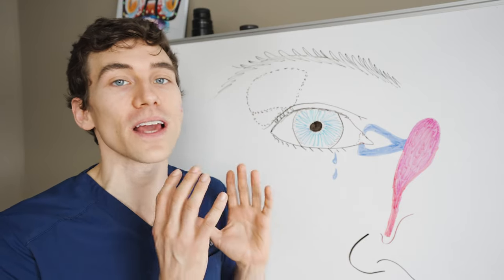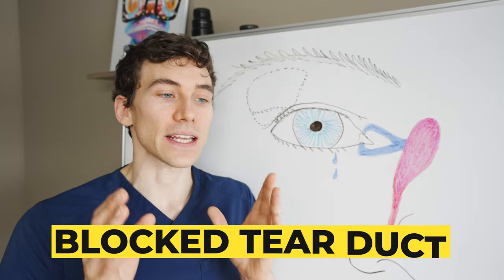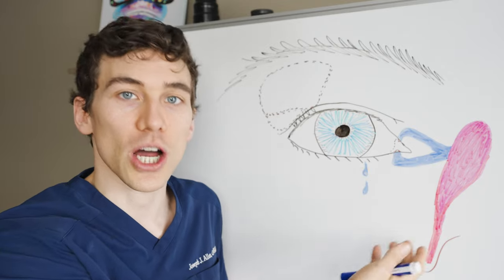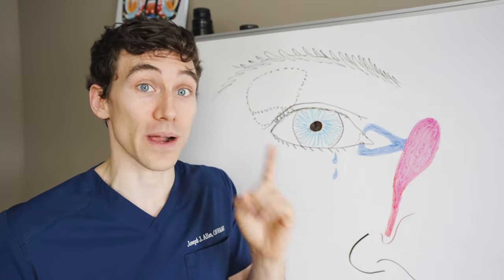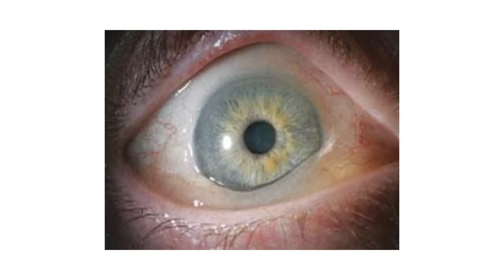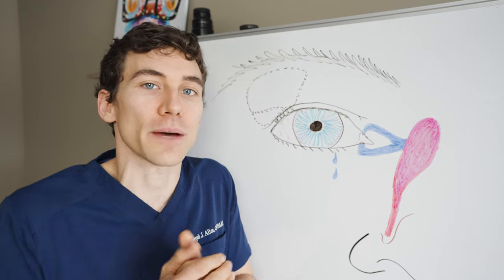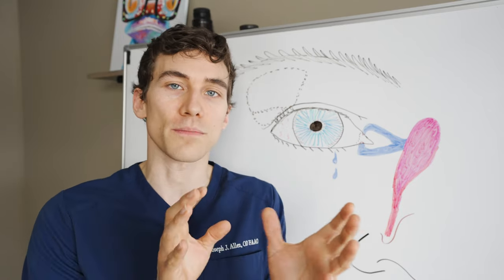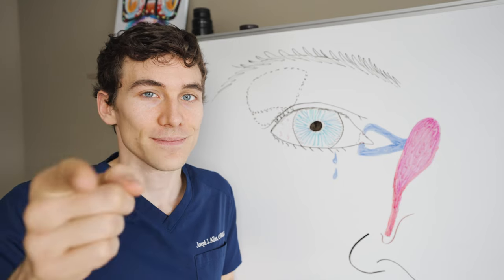The #1 Best Watery Eyes Remedy (causes and treatment) - Eye Doctor Explains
Everything you need to know about what causes a watery eye and how to treat it. Learn more remedies for watery eyes and eye health hacks in these videos

There are several causes for watery eyes.
Yes, dry eye can be a cause for frequent tearing of the eyes, however there are several other medical causes that must be ruled out before dry eye is labeled as the cause.

One of the most common causes of tearing eyes is that of a blocked tear duct. For this reason my number one watery eyes remedy is that of dilation and irrigation of the lacrimal system. This is a very easy operation completed in the eye clinic where the nasolacrimal system is flushed with saline.

For some people, epiphora (watery eyes) can also be caused by allergies or eyelid drainage issues such as an entropion (eyelid folding in toward the eye) or an ectropion (eyelid folding outward away from the eye).

In this video we also discuss conjunctival chalasis as well as when dry eye can cause symptoms of tearing from the eye.

Either way, it is always best to consult a local eye care professional for proper diagnosis and treatment.

Looking to buy new glasses?

⏰ Time Stamps 🎉
0:00 The Best Watery Eyes Remedy
0:25 Watery Eye Symptoms
1:04 Watery Eyes Causes
2:44 Watery Eye Testing
3:33 Watery Eyes Treatment
3:59 Drainage Issues
4:28 Conjunctivochalasis
5:25 Allergic Conjunctivitis
6:36 Dry Eye Syndrome

About this video: Looking for a watery eyes treatment home remedy? The best watery eyes treatment will depend on the cause for the watery or tearing eyes.  In this video, Joseph J. Allen, OD FAAO reviews what causes watery eyes and what he considered the number one watery eyes remedy. If you are noticing one eye watering all the time and how to stop eyes from watering, this video is for you.